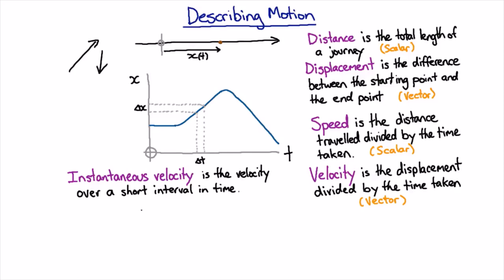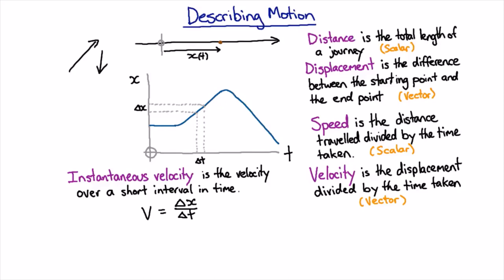Distance and displacement part 3 | Mechanics | meriSTEM